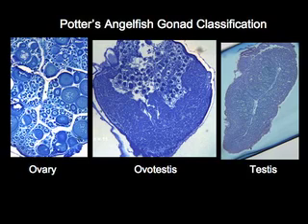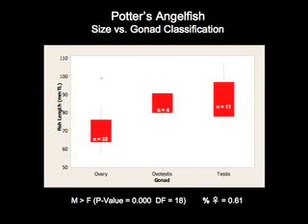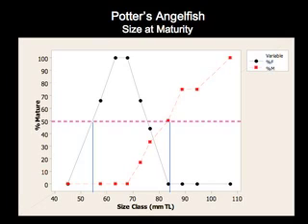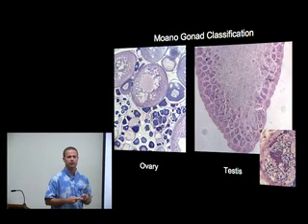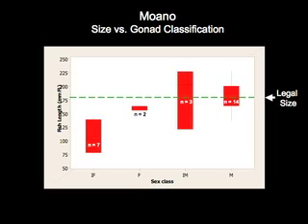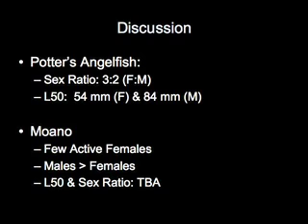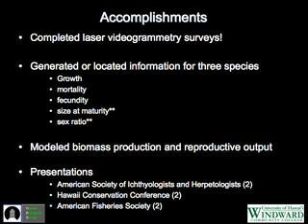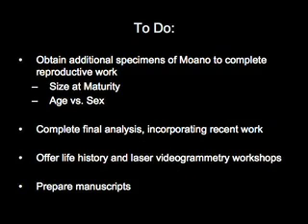- 1/08 - Ross Langston - Population Analysis - Pt. 2 -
A presentation on the rapid, low-cost population analysis and potters angelfish and others, part 2 of 2. HCRI trimester meeting, January 10, 2008.